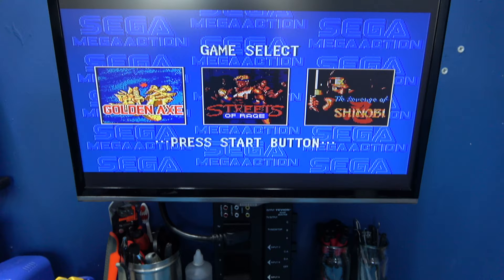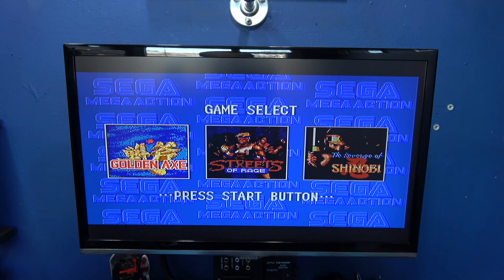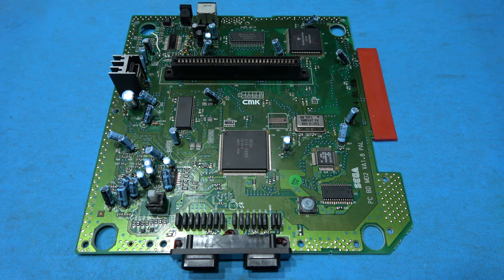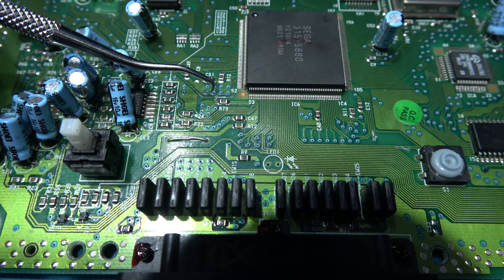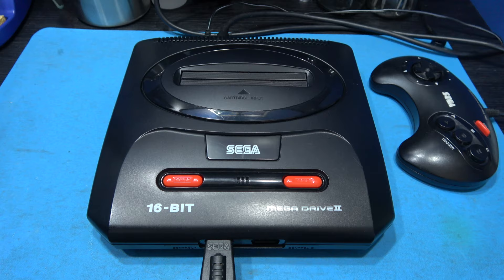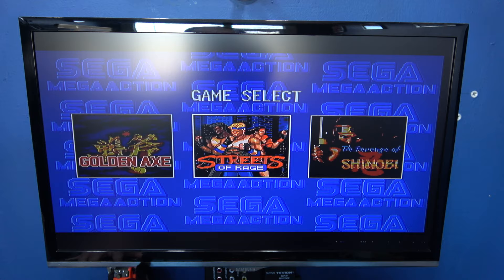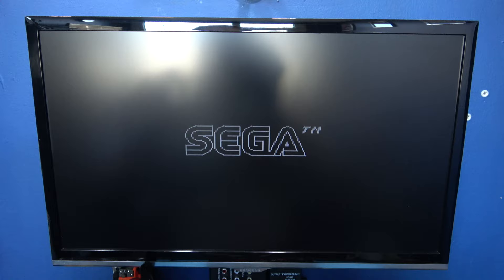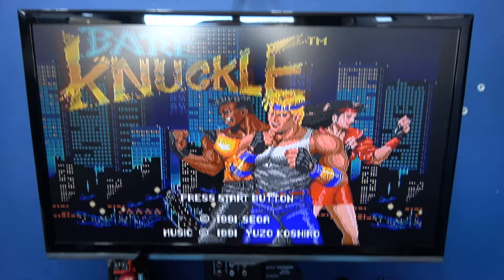VLOG - SEGA Mega Drive (Genesis) II - Switchless Region Mod.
In this VLOG video I Switchless Region Mod the SEGA Mega Drive II's from my previous video with the twitchy video.

Here's the link to my video where I install a Switchless Region Mod into a SEGA Mega Drive (Genesis) II.

Here's the link to my video where I make the Cartridge Slot Flaps.